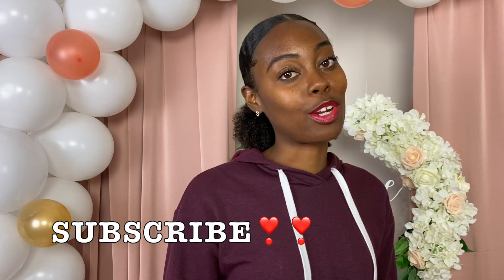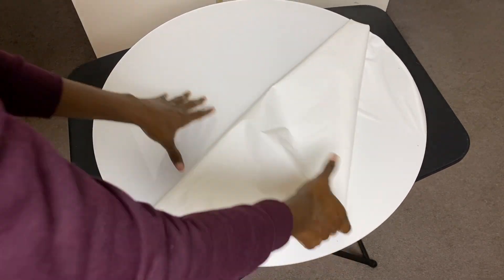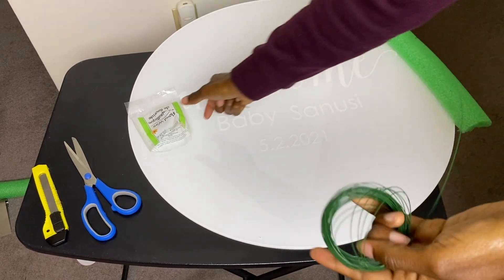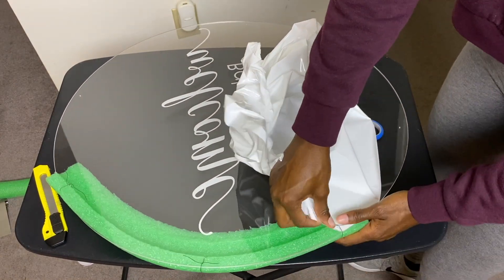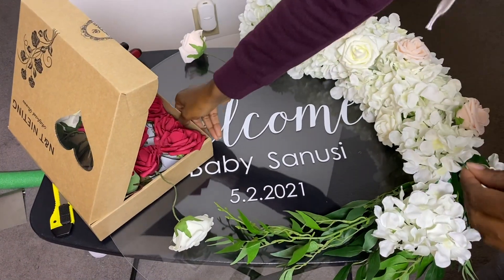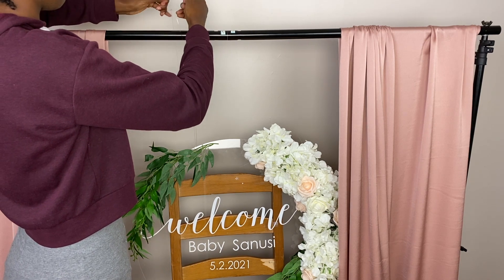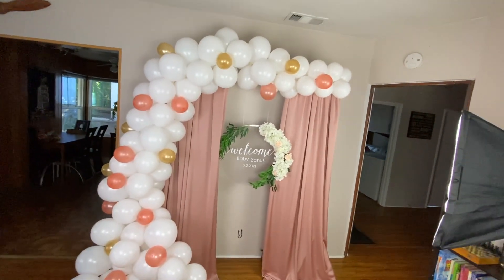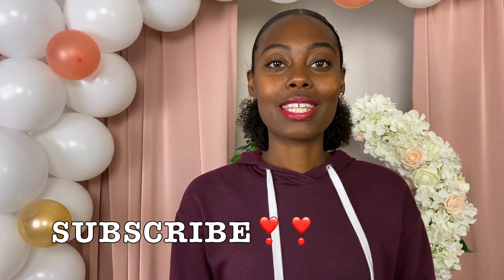DIY Round Acrylic Sign | Wedding Sign | Baby Shower Sign | Bridal Shower Backdrop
SUPPLY LIST:
Fishing line
Acrylic plate
*Black marker
*Measuring tape or ruler
Drill
*Floral wire
Flowers
Wire Cutters
*Pool Noodle
Wall/Glass Decal

Acrylic plate
1/8" Thick
23" Diameter

*Note: Items can be found at most Dollar Tree stores, some items maybe seasonal